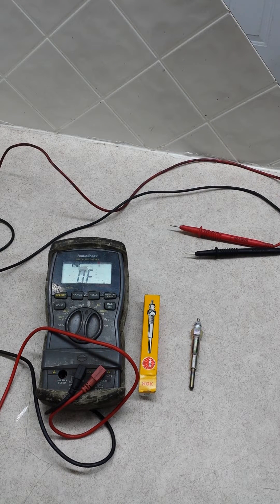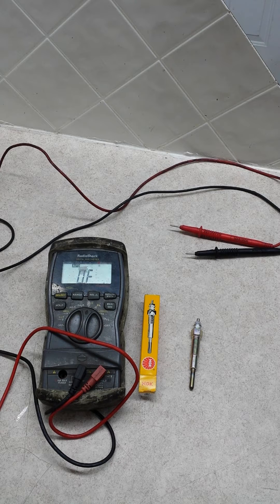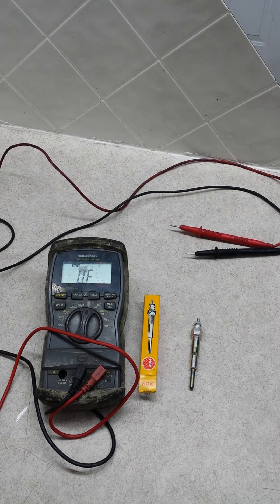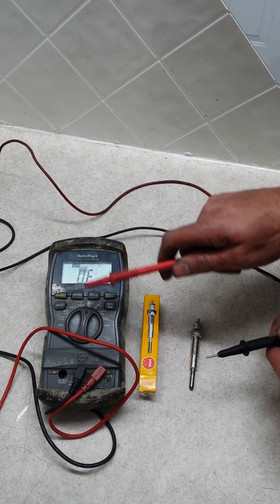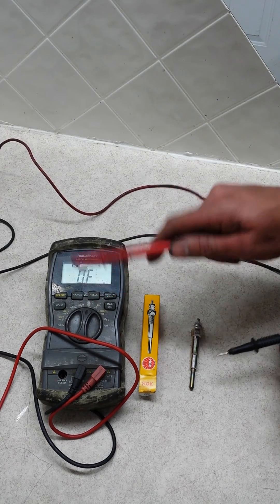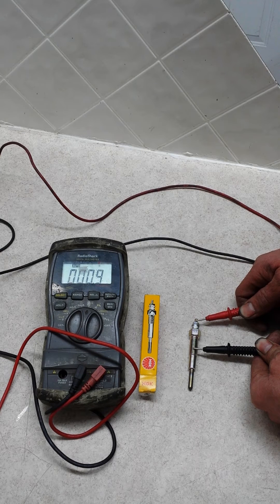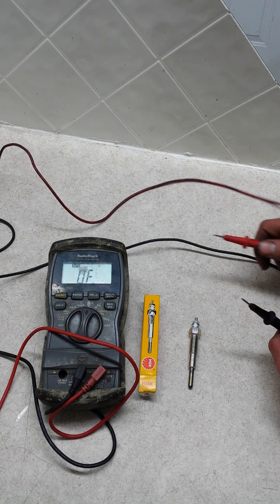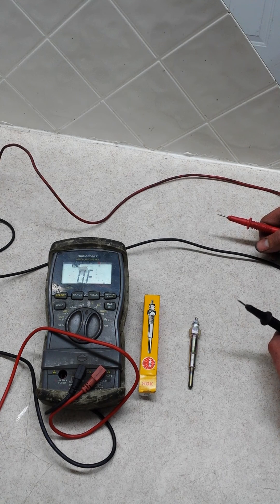How To Test A Glow Plug Ford Compact Tractor NH SHIBAURA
How to test a NGK glow plug